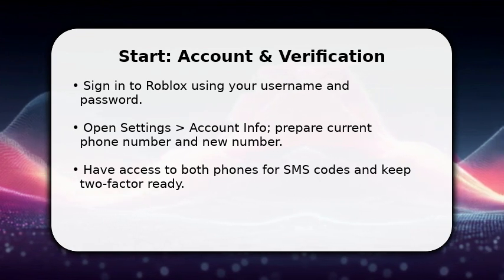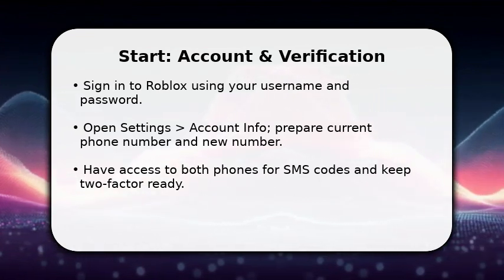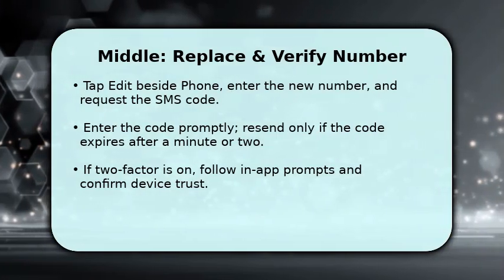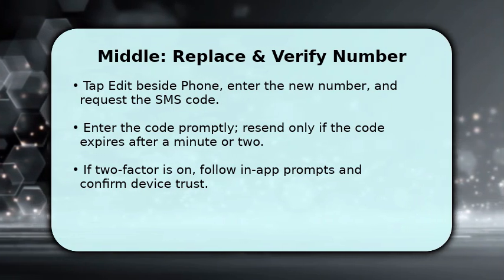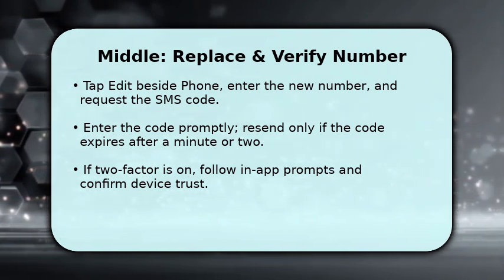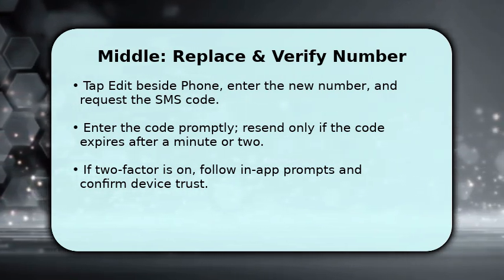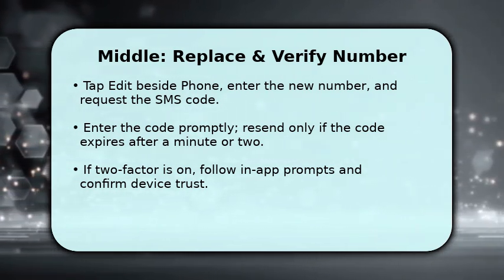How to Fix Phone Number on Roblox - Easy Guide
Join our step-by-step guide to fixing your phone number on Roblox, the popular online game platform. Whether you've lost access or need a new contact method for multiplayer interactions, this video will walk you through updating and securing your personal information within the virtual world of Roblox.